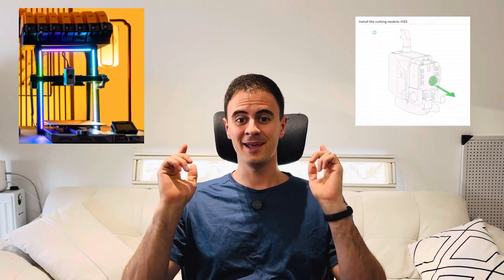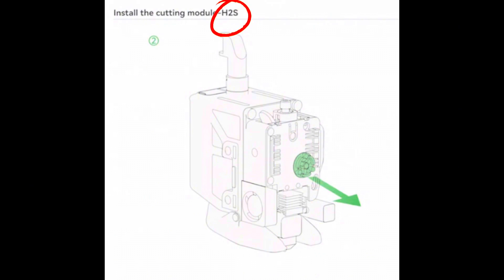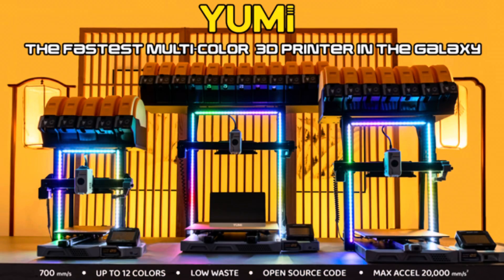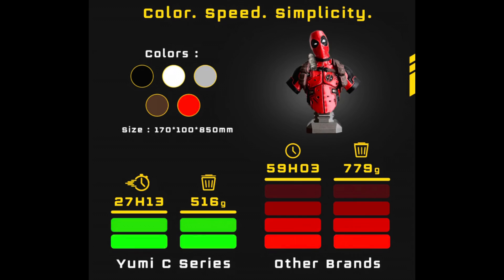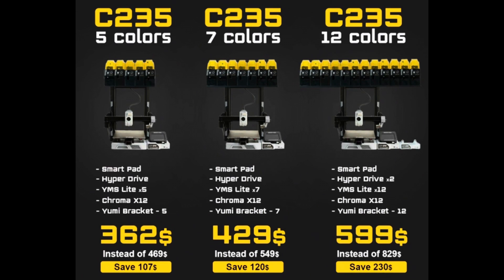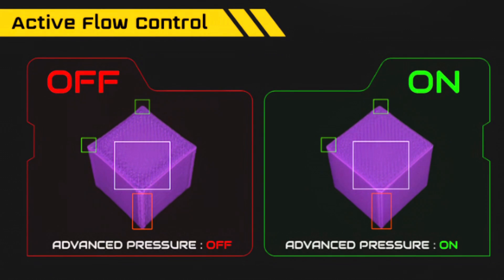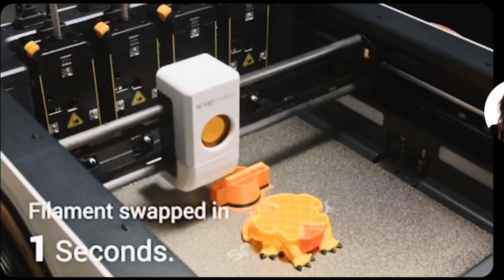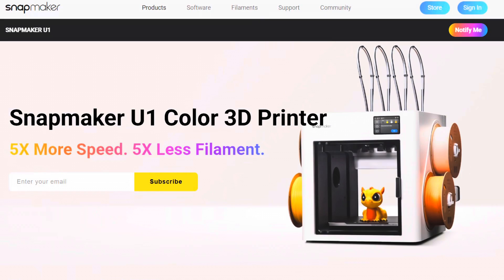3D Printing Weekly! BambuLabs New Leak! Fastest MultiColor Printer in the Galaxy?!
Topics
1. Bambulabs H2S Leak
2. Yumi C series kickstarter fastest 3D Printer in the galaxy?
3. Snapmaker new printer with tool changer

1. FLASHFORGE Adventurer 5M
2. Elegoo Neptune 3
3. Creality Ender 3 V3 SE
4. FLASHFORGE AD5M
5. Bambu Lab A1 mini
6. Aoseed X-Maker

Timestamps
0:00 Intro
0:47 1. Bambulabs H2S Leak
3:08 2. Yumi C series kickstarter fastest 3D Printer in the galaxy?
7:07 3. Snapmaker new printer with tool changer
9:01 Conclusion
9:30 End